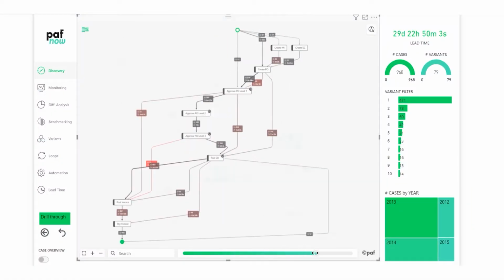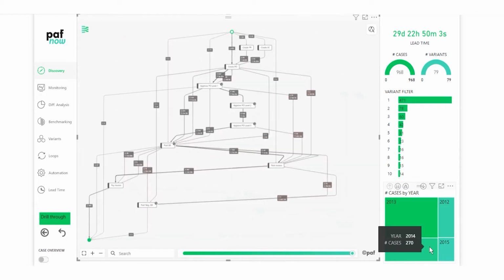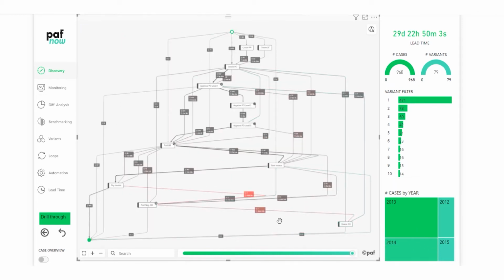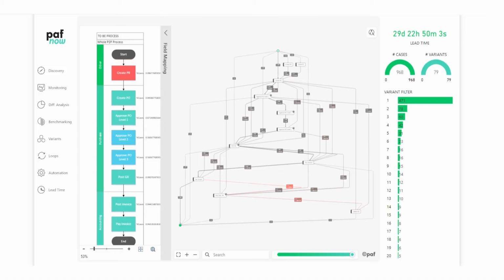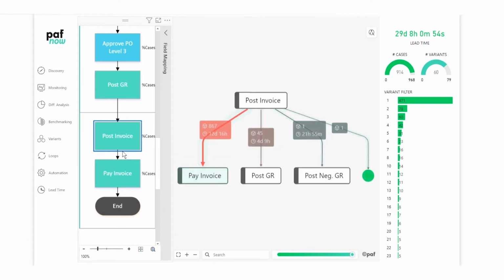Process Mining & Visio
Wondering about the differences between Process Mining and Visio? 🧐

Listen to our CEO Tobias Rother who has a helpful explanation about it.
0:00 Intro
0:06 Differences between Process Mining & Visio
0:49 Visio and PAFnow together?
1:16 How can Process Mining improve BPM?